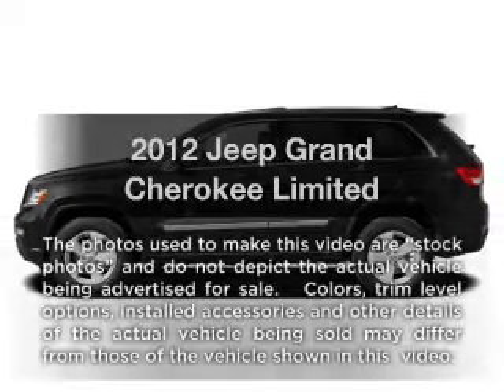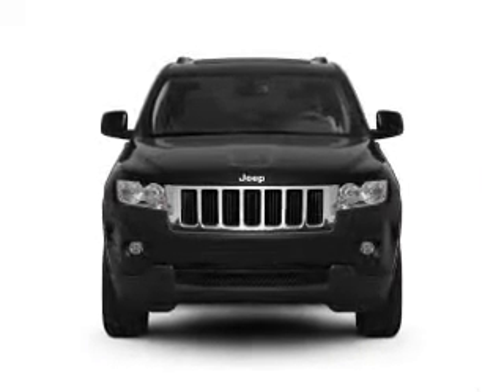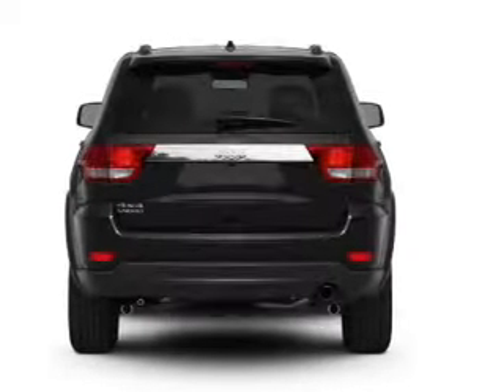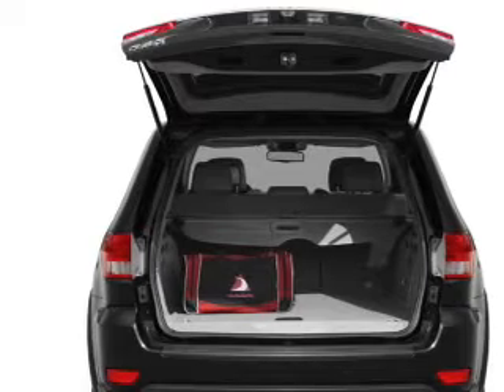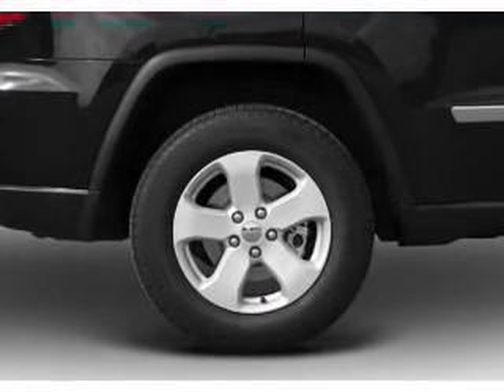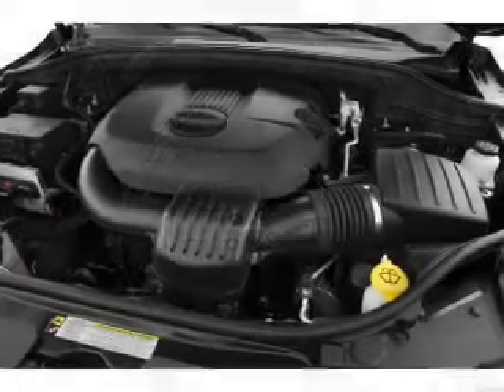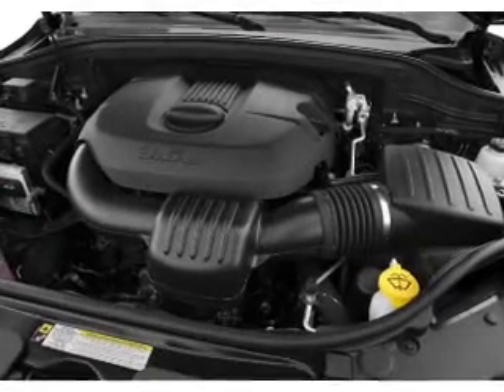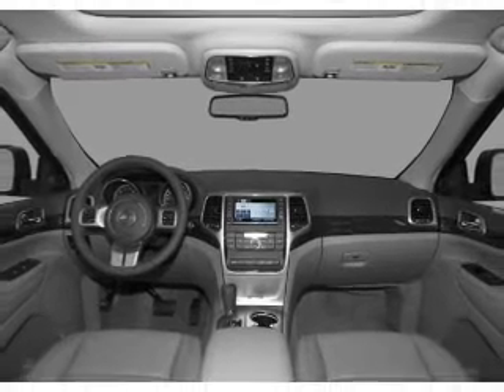2012 Jeep Grand Cherokee - Springfield OH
Year: 2012
Make: Jeep
Model: Grand Cherokee
Trim: Limited
Engine: 3.6 liter 6 cylinder 24 valve
Transmission: 5-Speed Automatic
Color: Deep Cherry Red Crystal Pearlcoat
Mileage: 0
Address:
1501 Hillcrest Ave